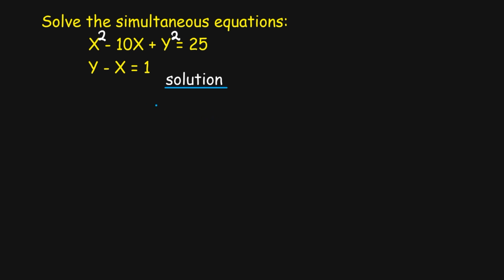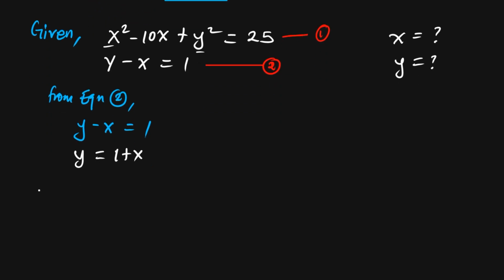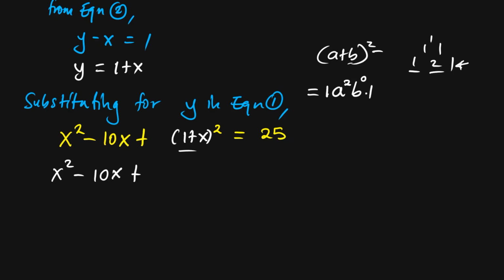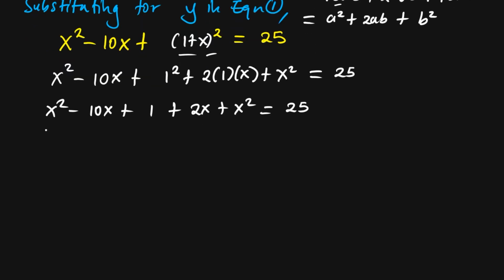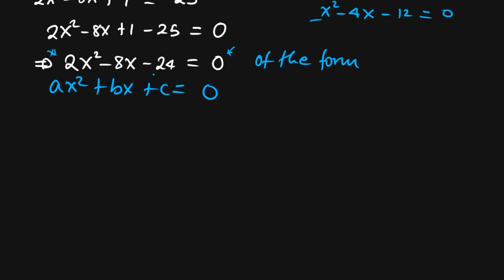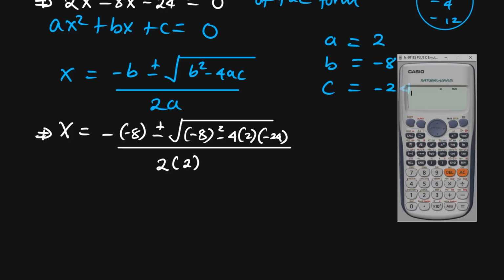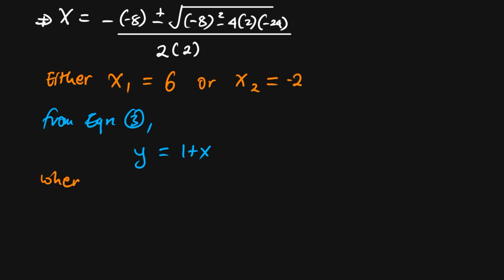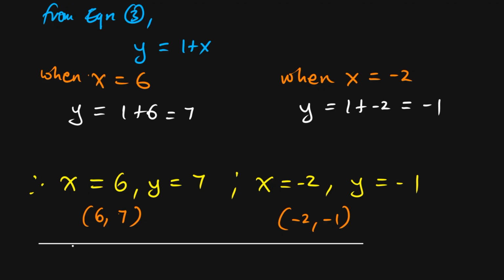Can you find the values of X and Y | Degree 2 Simultaneous Equations.